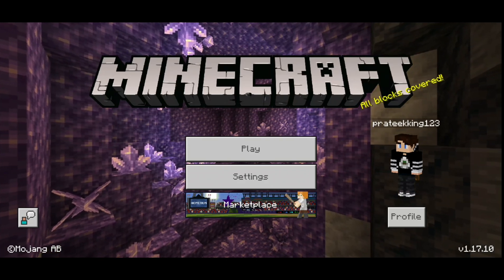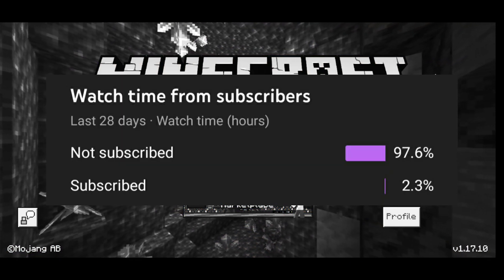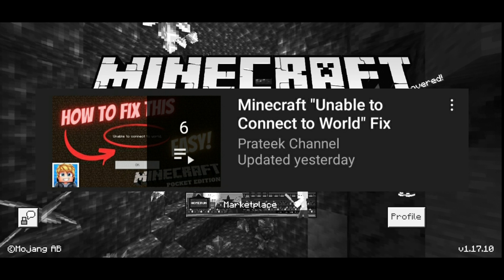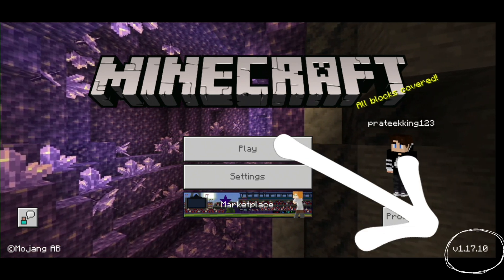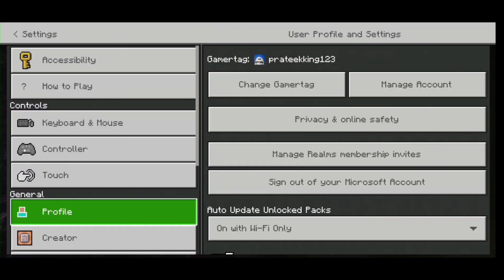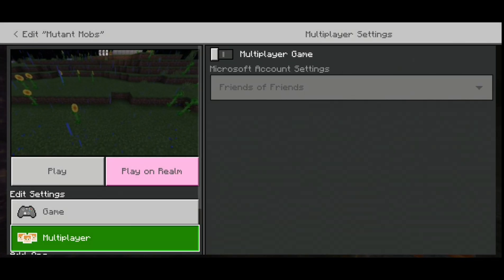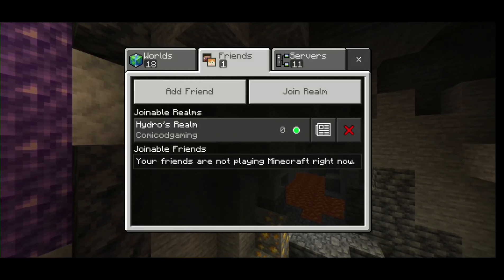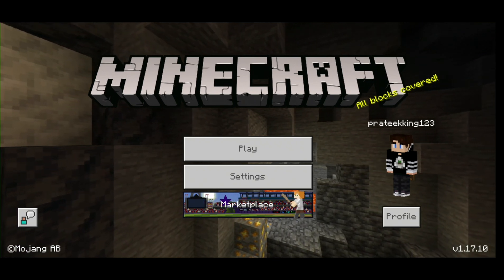How to Play Multiplayer World without any Error like "Unable to Connect to World" in Minecraft PE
In This Video I Will Show how to join your friends world without any Error like "Unable to connect to World" or "Outdated Client"
Many people have been having this problem so I decided to help them by making this video.

This is not Minecraft Water Rises or Minecraft Lava Rises or Speedrun or Minecraft Manhunt, or any other challenge. This is a tutorial where i show how to join your friends world without any Error like "Unable to connect to World" or "Outdated Client" in MC.

Idk some keywork maybe it will help?

fix unable to connect to world
fix unable to connect to world pe
fix unable to connect to world mcpe
fix unable to connect to world ps4
how to fix unable to connect to world minecraft windows 10 edition
how to fix unable to connect to world minecraft pe 1.16
how to fix unable to connect to world minecraft bedrock
how to fix unable to connect to world minecraft pe server
how to fix unable to connect to world minecraft education edition